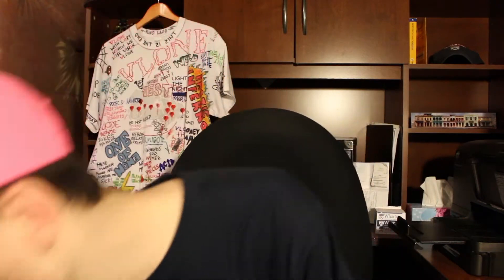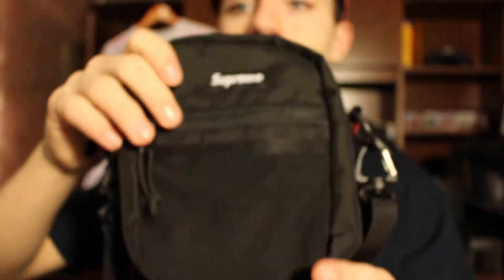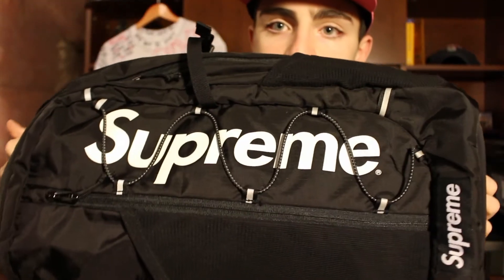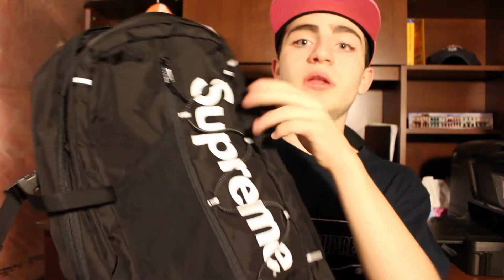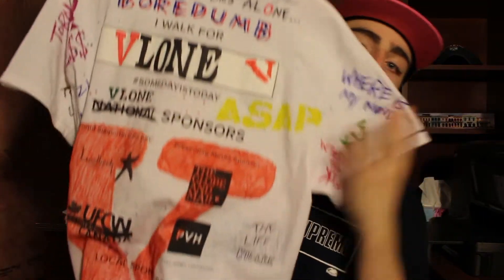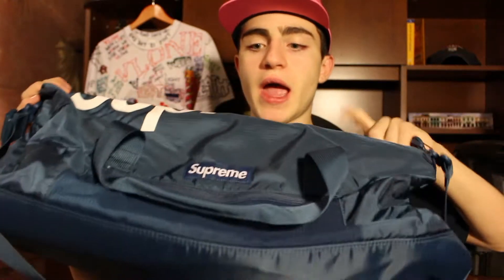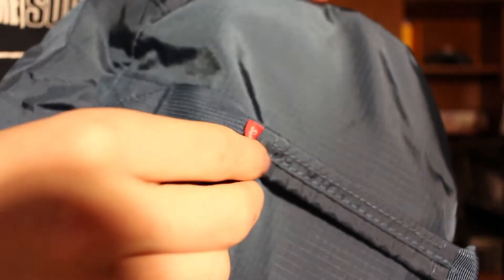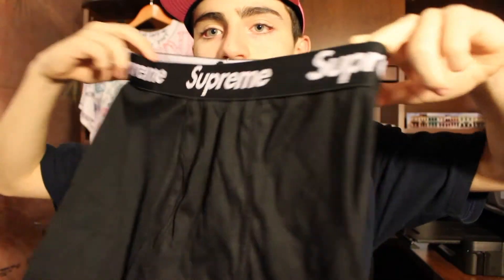SUPREME S/S17 WEEK 1 PICKUPS!! (overdue video)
Hope you enjoyed my supreme week 1 pickups and sorry I posted weeks after week 1 already came out I've been a little busy...